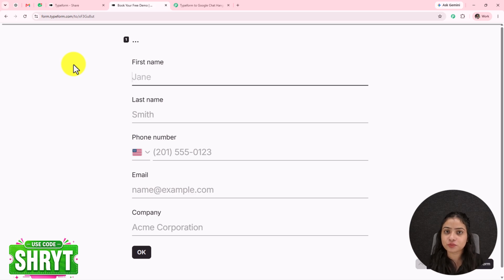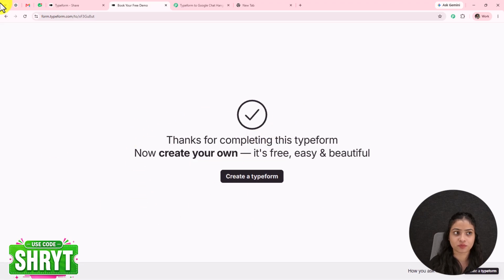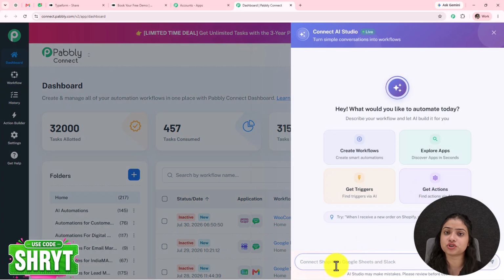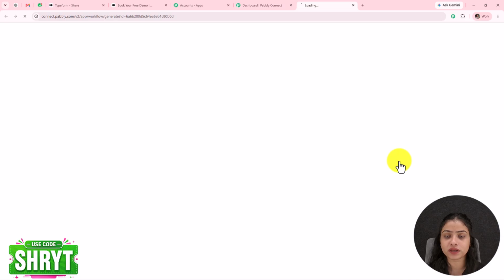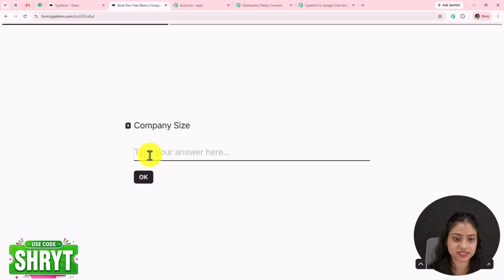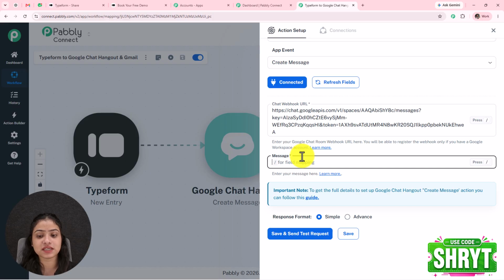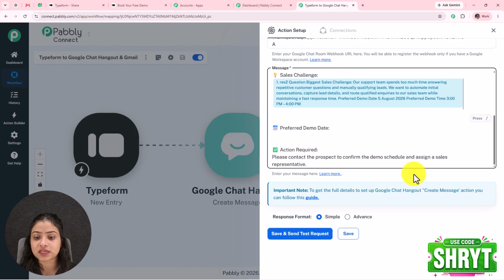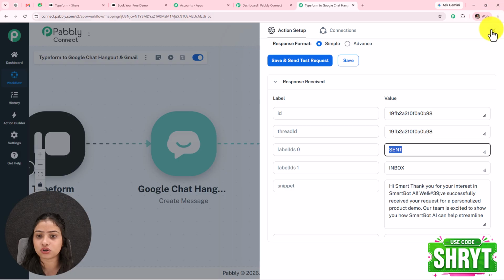Capture Product Demo Requests Automatically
Want to capture product demo requests automatically? In this tutorial, you'll learn how to collect, organize, and manage product demo requests in real time—without writing a single line of code.

Automatically capture prospect details such as name, email, phone number, company, product interest, preferred demo time, and additional requirements. Route demo requests to your sales team, send instant confirmations, schedule follow-ups, and keep every enquiry organized in your CRM or preferred app. This workflow is perfect for SaaS companies, software vendors, agencies, B2B businesses, and sales teams using Pabbly Connect.

Use Case:-
A software company allows visitors to book a free product demo through its website. Whenever someone submits the demo request form, the details are automatically saved in Google Sheets, the sales team receives an instant Google Chat notification, and the customer gets a confirmation email with the next steps.

Benefits of Pabbly Connect:

1. Automation: Save time, money, and resources by automating tasks.

2. Integration: Connect various web services to create efficient workflows.

3. Security: Enjoy industry-standard security for your data.

4. Scalability: Easily add new applications and services to your workflow.

5. Cost-effective: Choose from plans suitable for different business sizes, with no charges for internal tasks.